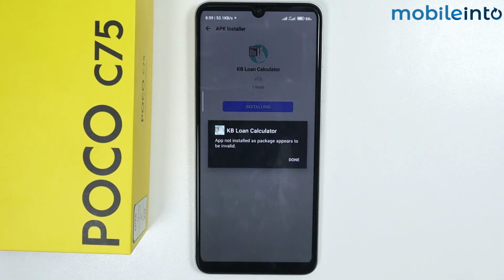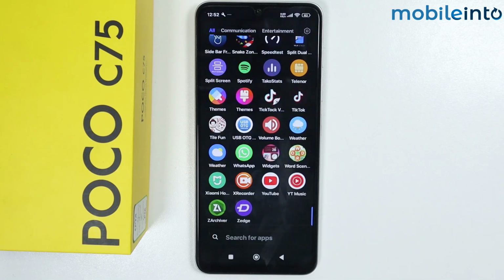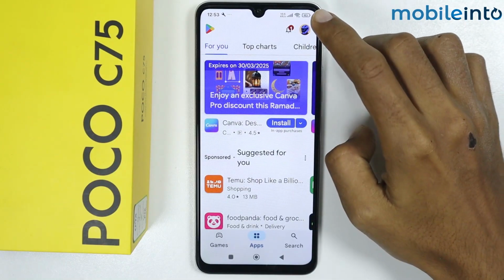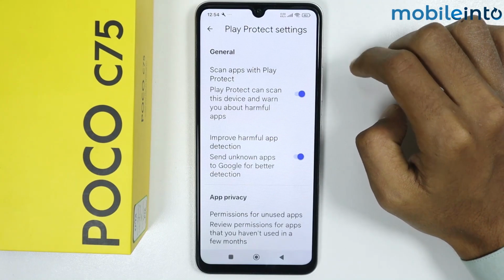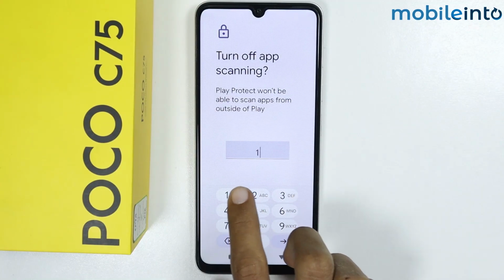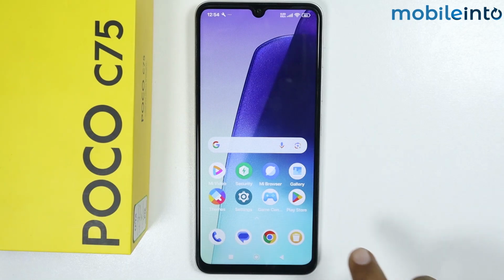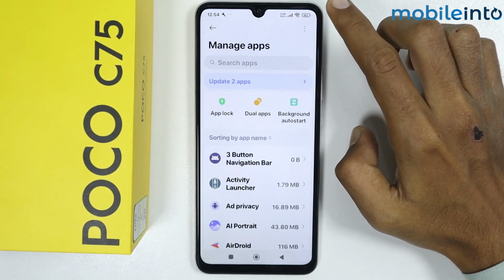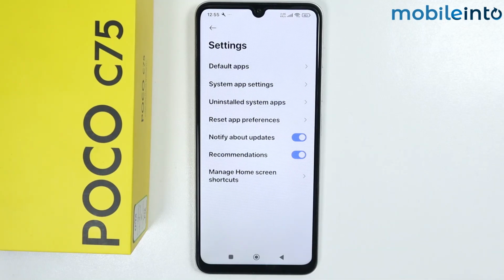Any Poco Phone: How to Fix Package Appears To Be Invalid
How to fix package appears to be invalid on any poco phone. To solve package appears to be invalid on any poco phone, follow these steps.